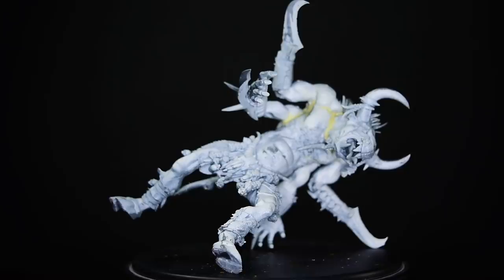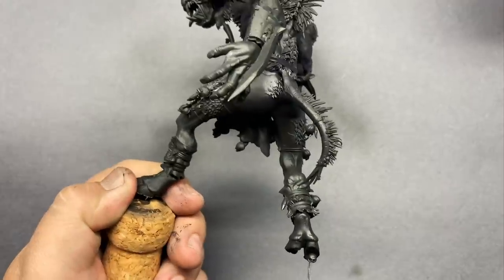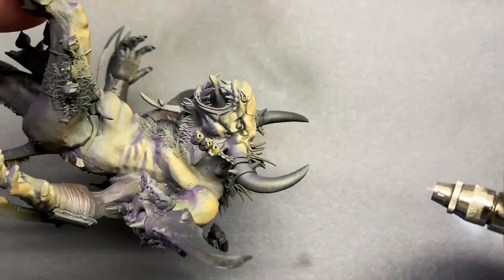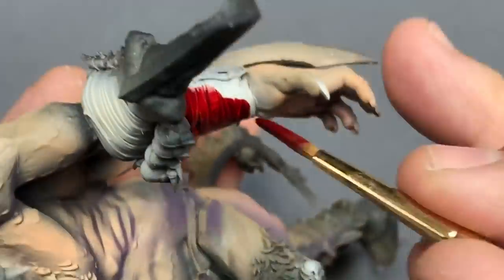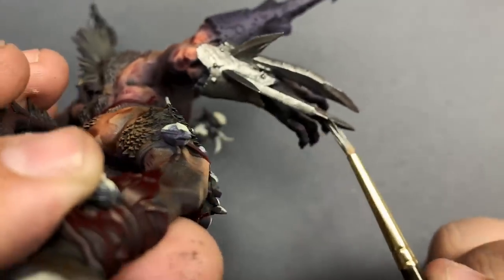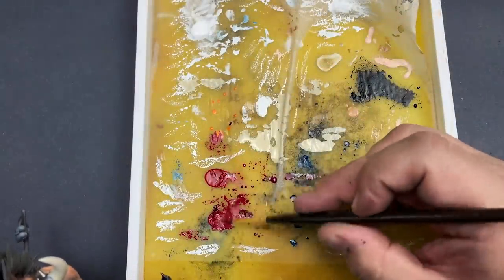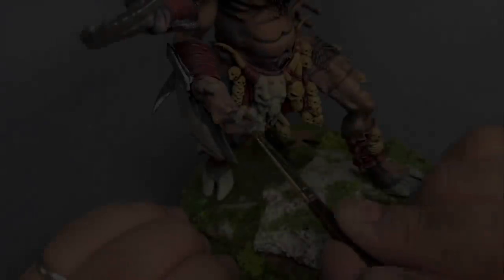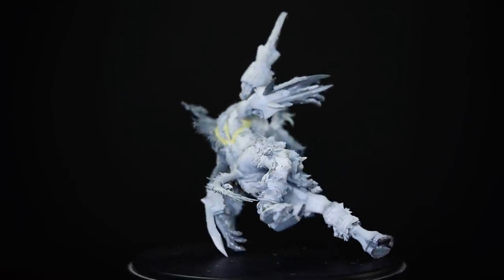Rescuing a Mighty Ghorgon from Age of Sigmar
This week I rescue a pretty badly built Ghorgon from Warhammer Age of Sigmar. The gaps and mold lines were pretty bad and it took a while to get them filled. Luckily, once that stuff was taken care of, the painting was pretty smooth! I really enjoyed painting this giant cow and I hope to have the opportunity to do it again some time :) Thanks for watching, the ebay link is below if you are interested!

To share your own work and talk hobby please check out:
Facebook.com/ebayminiaturerescues

Shipping address:
Casey Alden
eBay Miniature Rescues
1050 N Hills Blvd. Unit #60602

1. Blues or Something Like That by Tiberblood Jewel (ES)
2. Foxtrot by Tigerblood Jewel (ES)
3. My Great Undoing by Of Men and Wolves (ES)
4. Illusion by Coma Svensson (ES)
5. Love is Blind by Coma Svensson (ES)
6. Proof of Power by Dream Cave (ES)